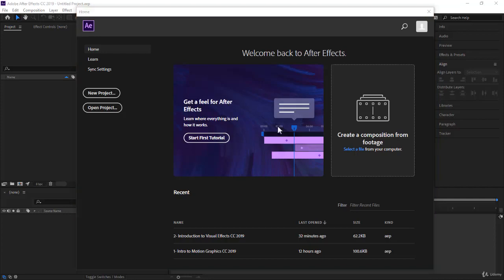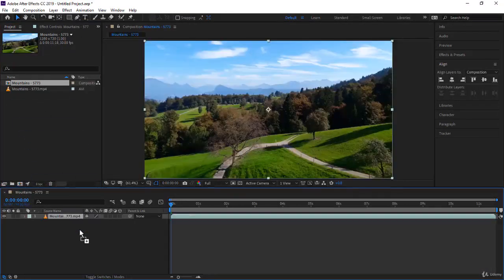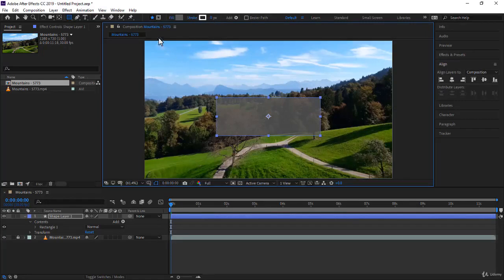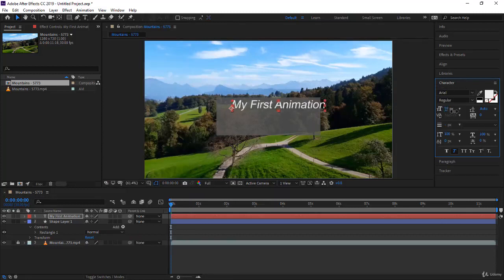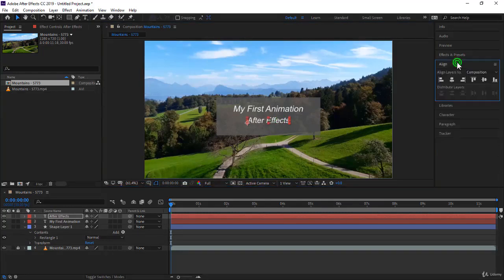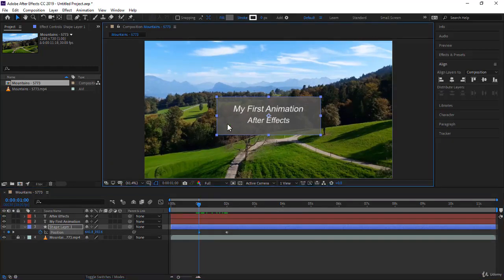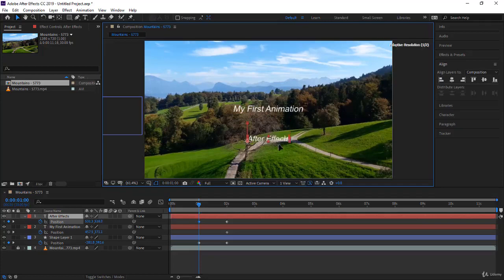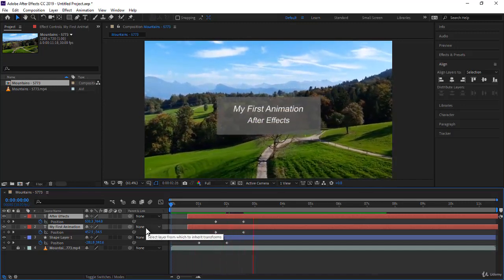07 Practice Activity -- Tutorial